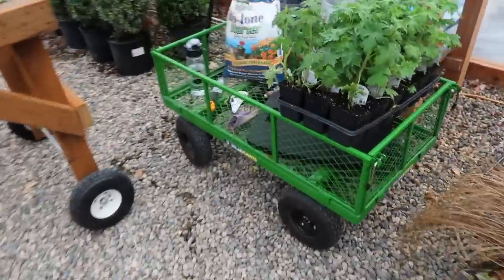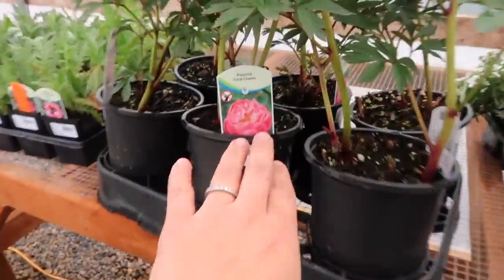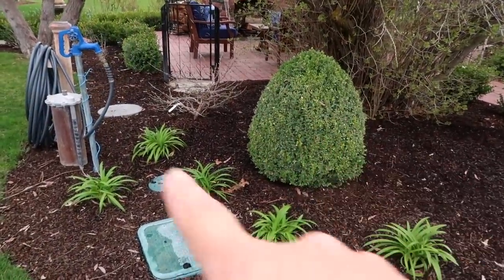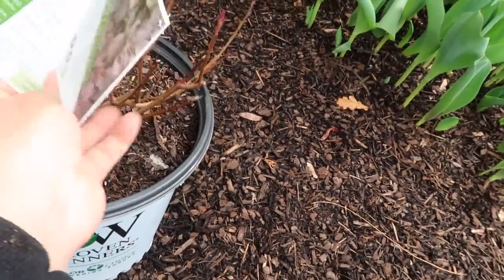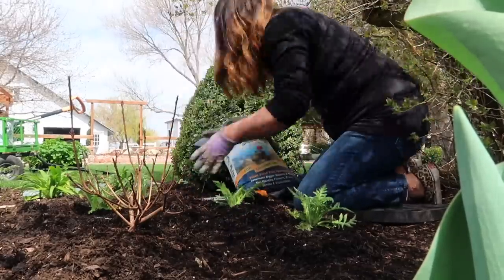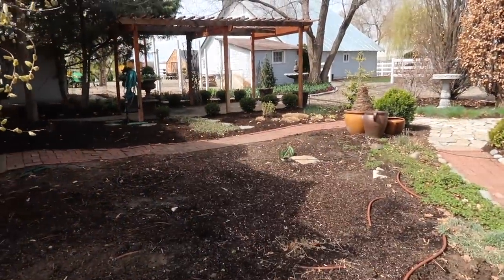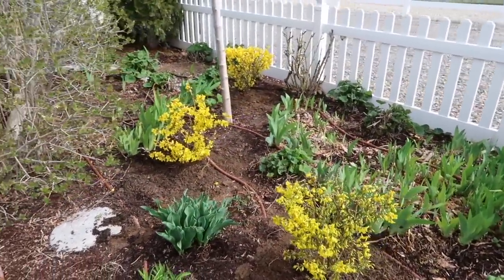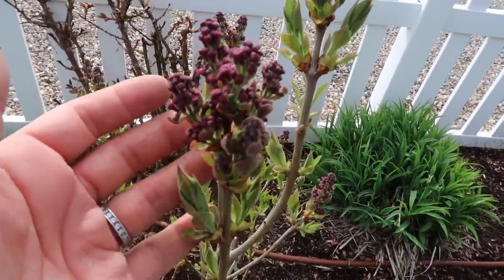Spring Planting Day! 🌿👩‍🌾// Garden Answer